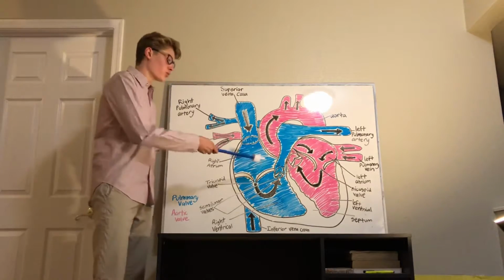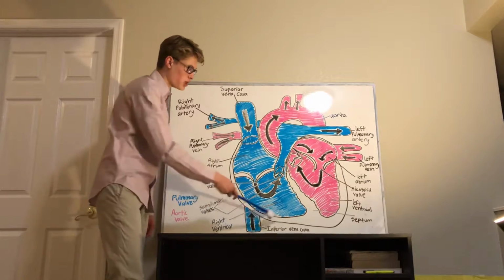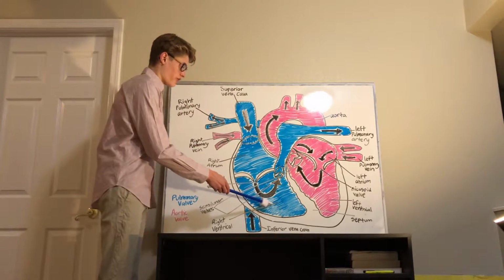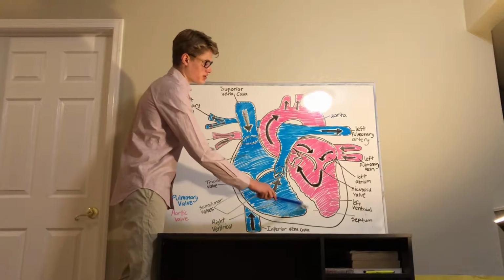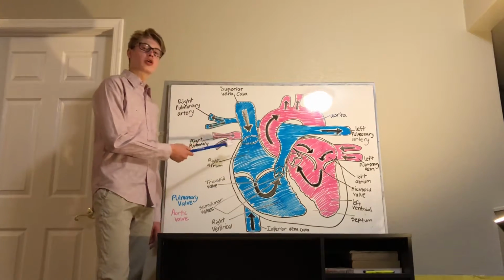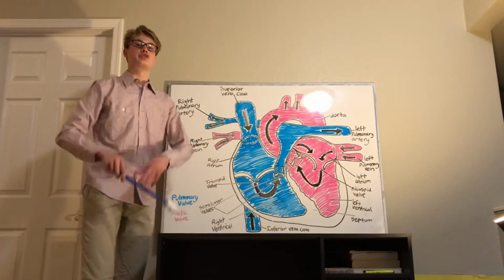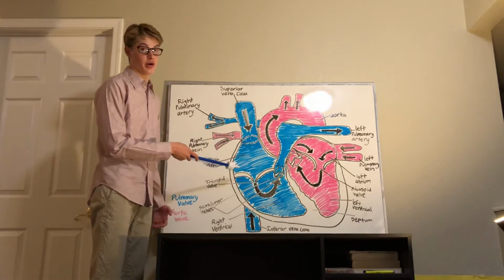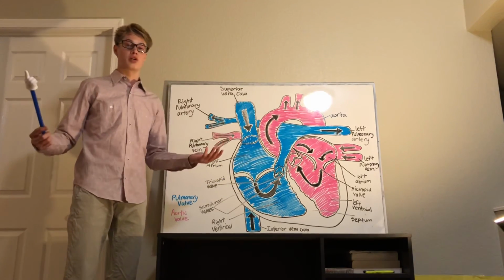AP Biology Final Project: The Heart (this is not click bait)